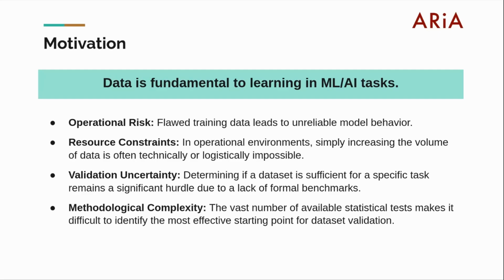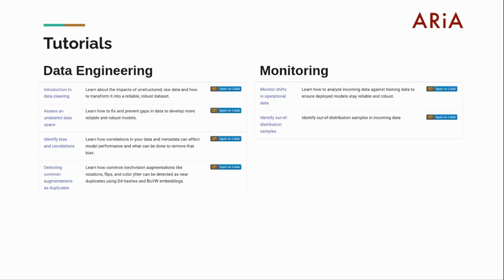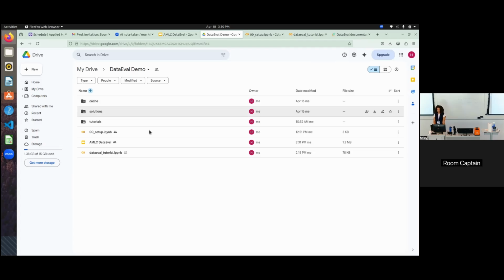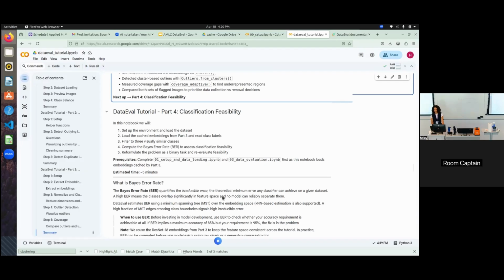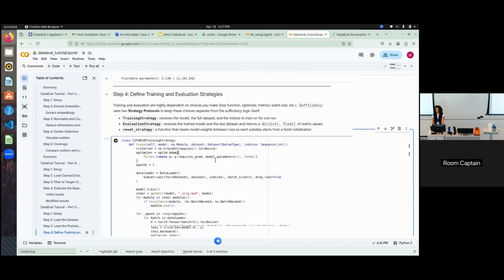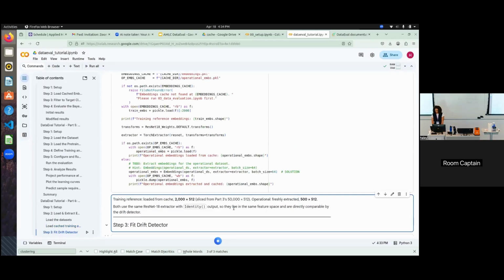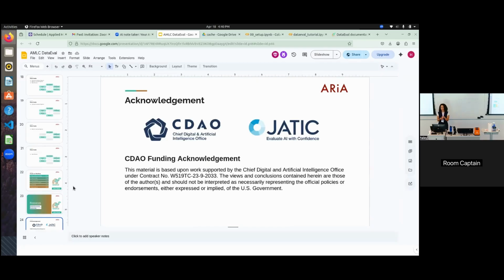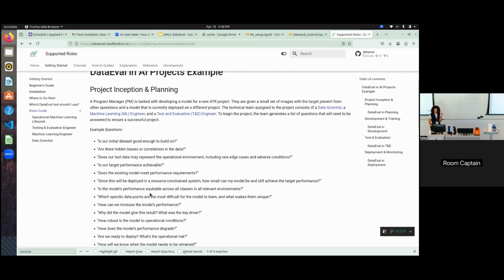DataEval: An End-to-End Data Analysis Tool for Machine Learning Development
Haley Green presents the tutorial "DataEval: An End-to-End Data Analysis Tool for Machine Learning Development" at the 2026 Applied Machine Learning Conference in Charlottesville, Virginia.